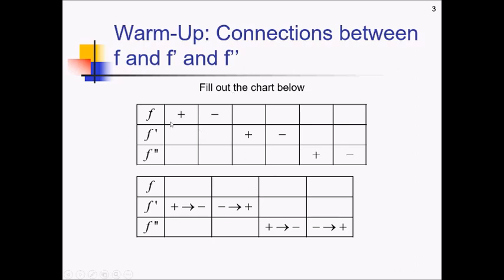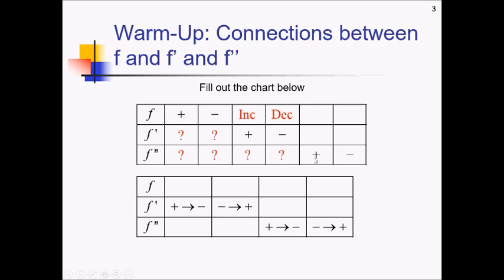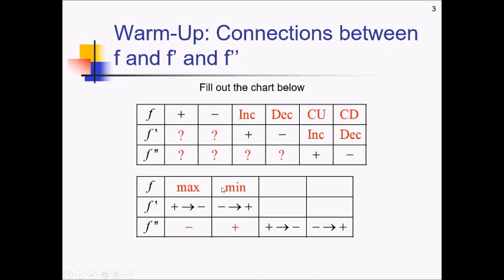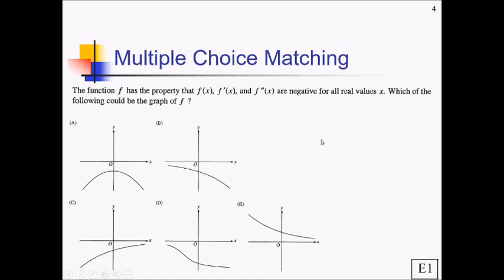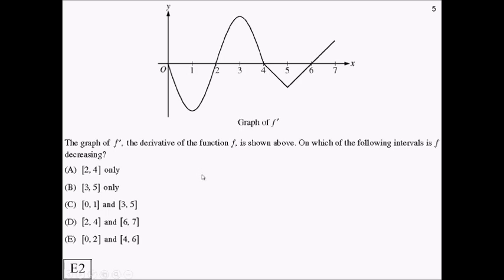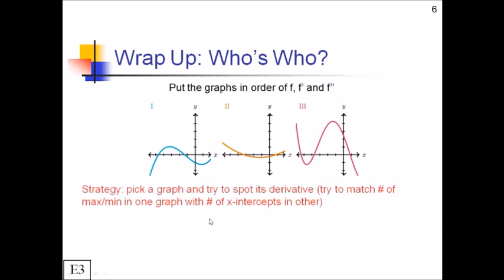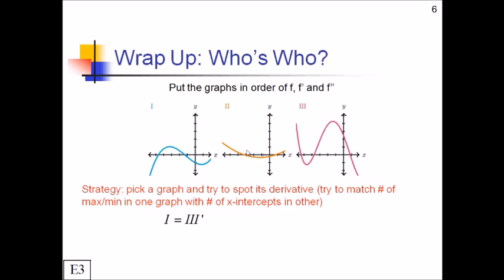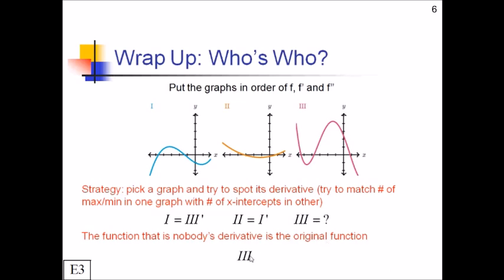Graphical Analysis: Lesson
Lesson showing how to make graphical connections between the graphs of f, f’ and f’’ (a function and its derivatives).

Go here for a PDF and handout to go along with this video